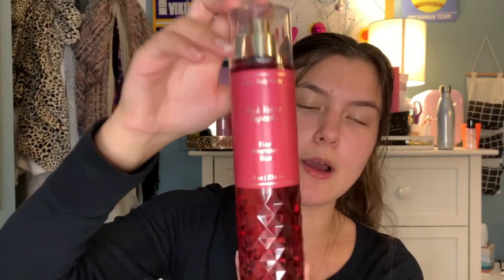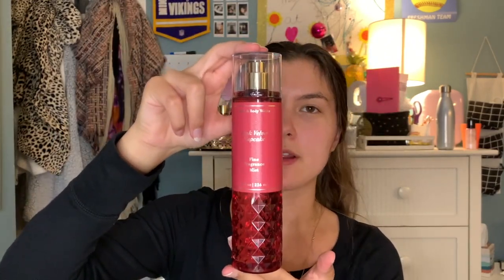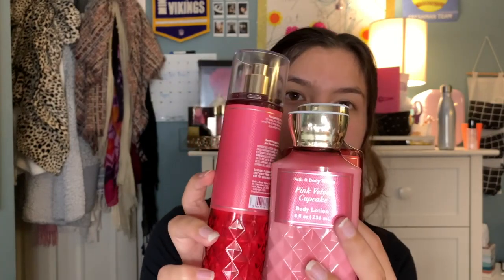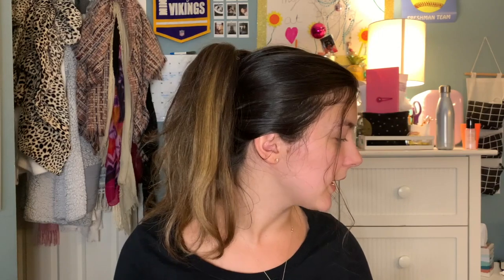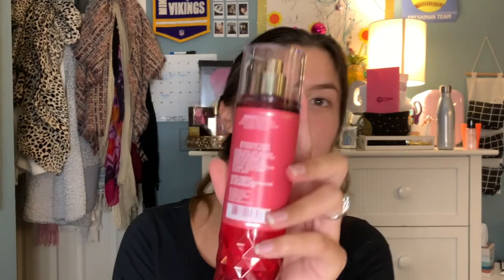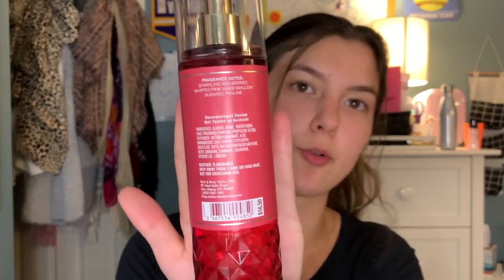PINK VELVET CUPCAKE BATH & BODY WORKS REVIEW!🧁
hey guys!♡ thank you all so much for watching! more videos coming soon as always!